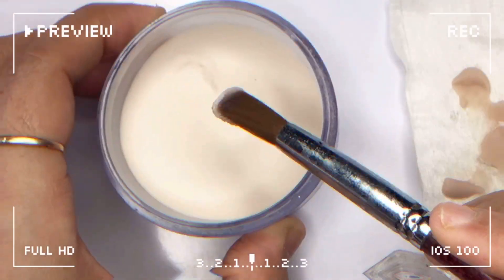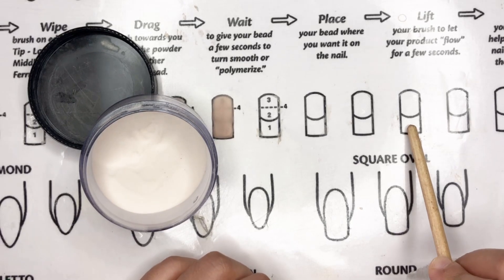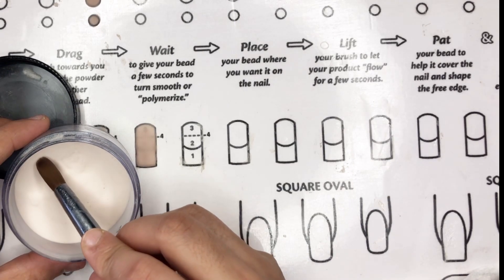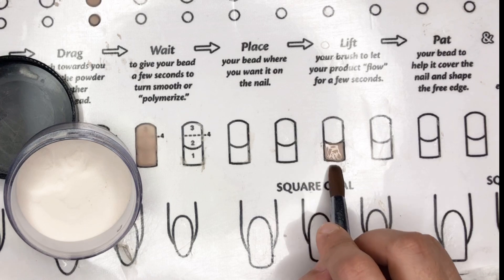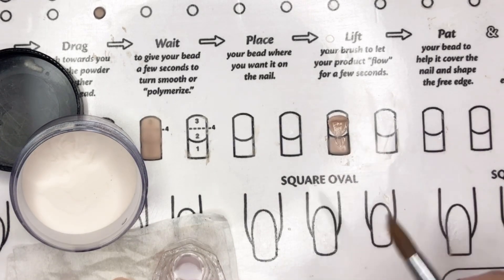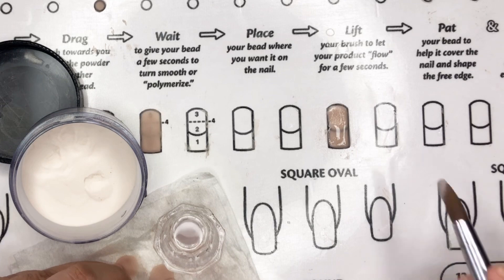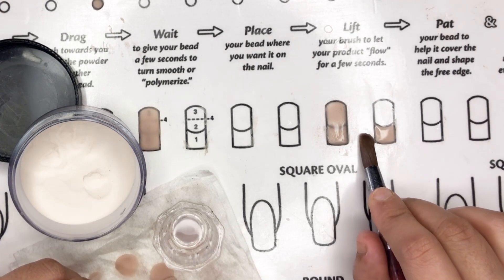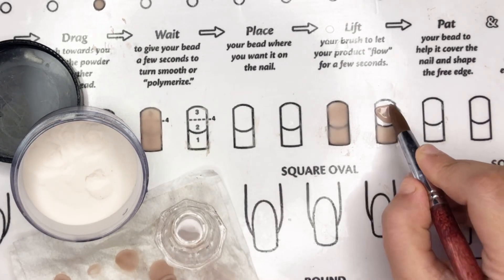Easy 2 Bead Acrylic Nails: Learn with Sheet Practice!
Welcome to our easy acrylic nails tutorial! In this video, we'll guide you through the process of creating beautiful nail designs using only two beads. Whether you're a beginner looking to learn the basics or an experienced nail artist wanting to try something new, this tutorial is perfect for you.

We'll start by demonstrating how to apply the acrylic beads on a practice sheet, giving you a chance to perfect your technique before working on your nails. You'll learn how to shape the beads, create different designs, and achieve a professional finish.

This tutorial is designed to be simple and easy to follow, making it suitable for anyone interested in nail art. If you haven't watched the first two parts of this series yet,
you can find them here:

So grab your practice sheet and acrylic supplies, and let's get started! Happy creating!